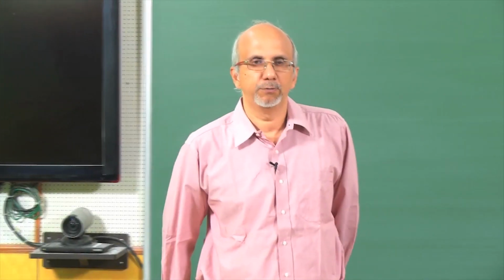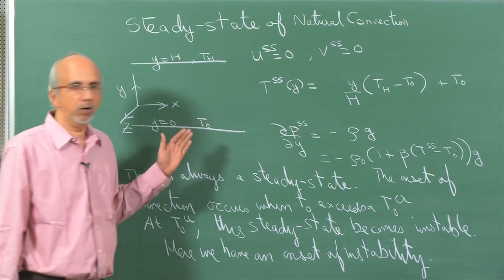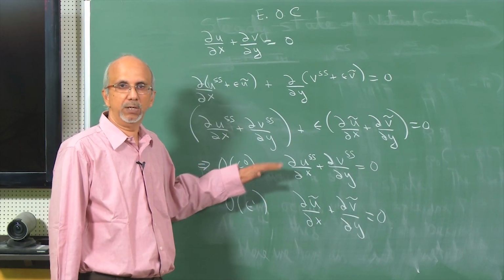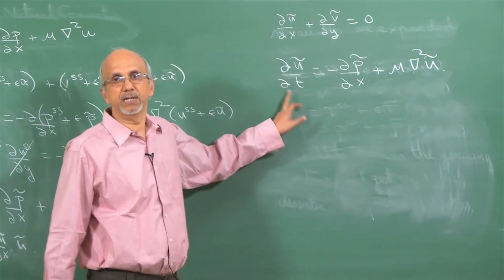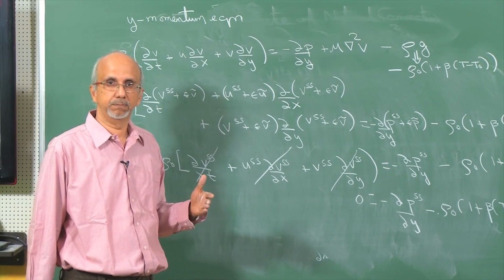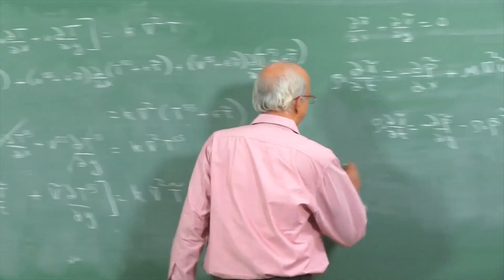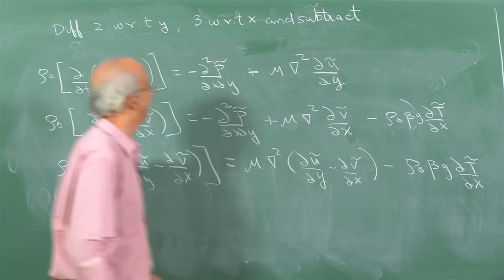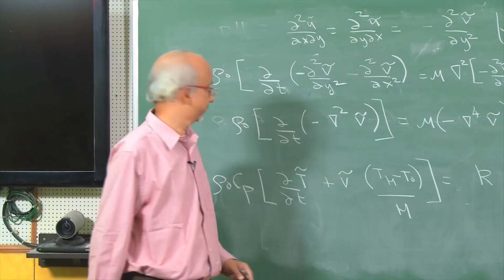Rayleigh Benard convection Linear Stability Analysis - Part 1